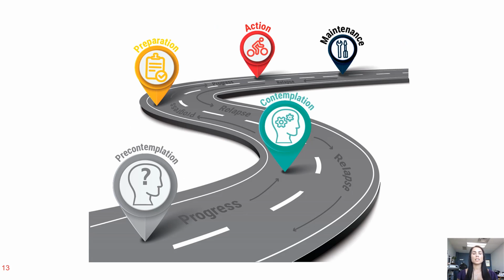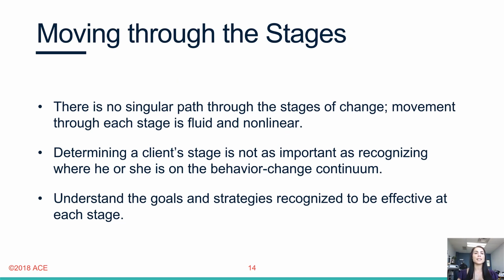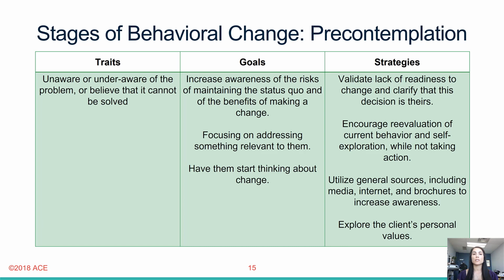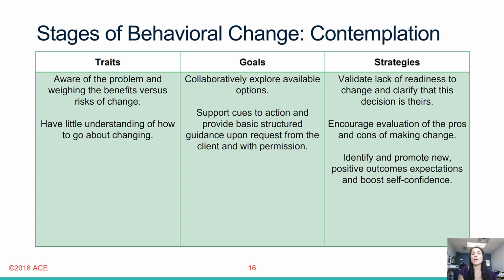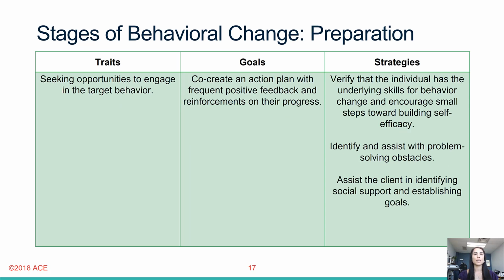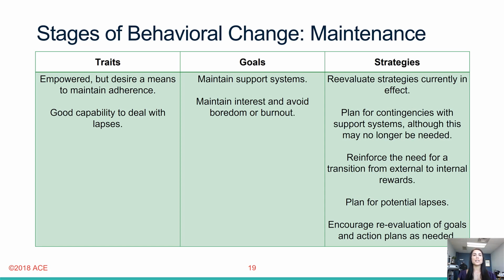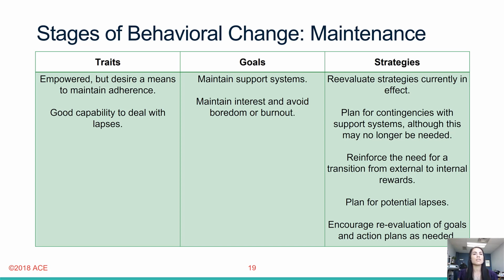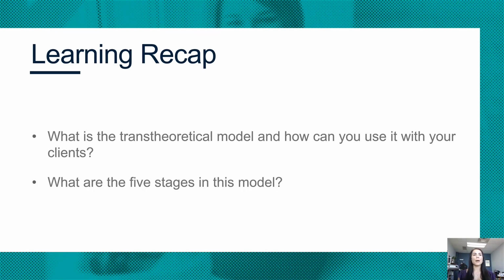Behavior change Models and Theories Part 2